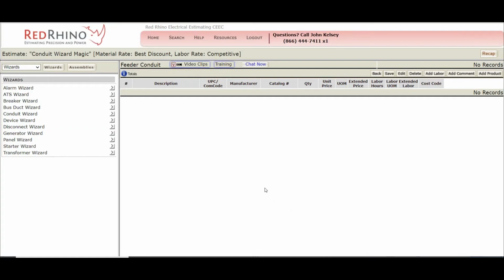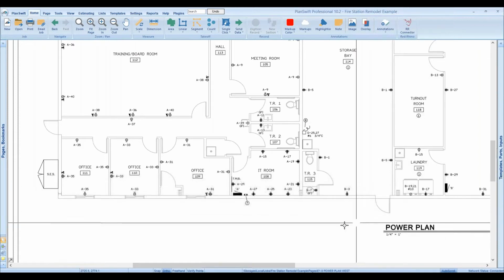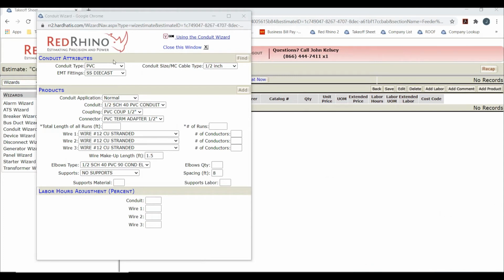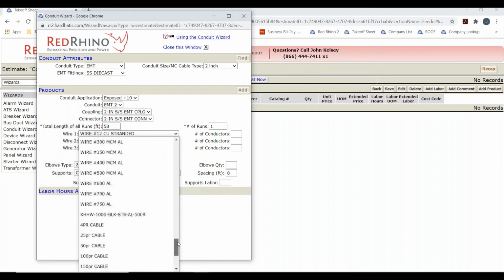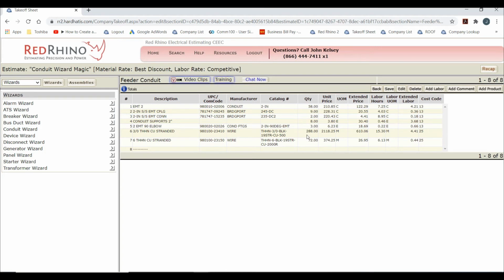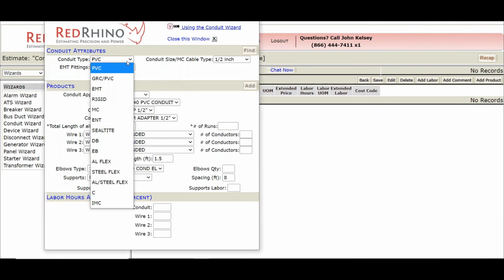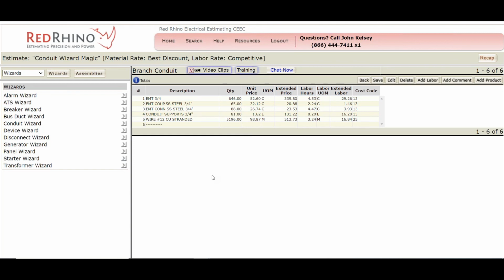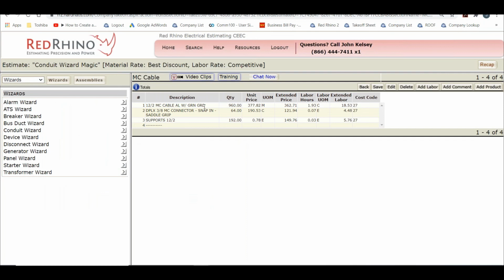Estimate Conduit Fast! (Red Rhino Electrical Estimating Software)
Sign up for a Free 14 Day Trial of Red Rhino Electrical Estimating Software
John Kelsey explains Red Rhino speed electrical estimating tools.
Red Rhino Electrical Estimating Software takes the guess-work out of estimating electrical and low voltage jobs.